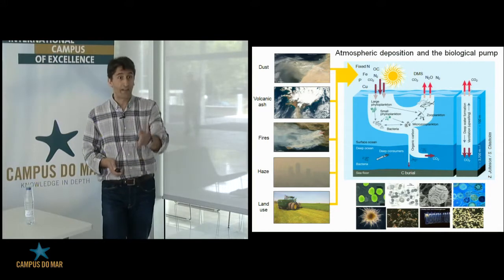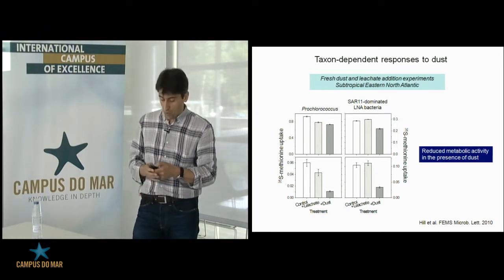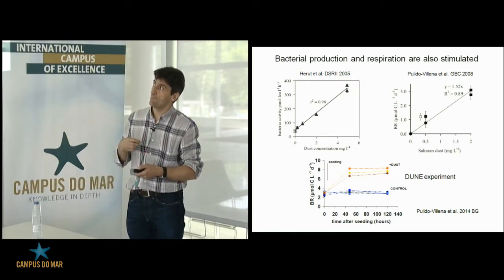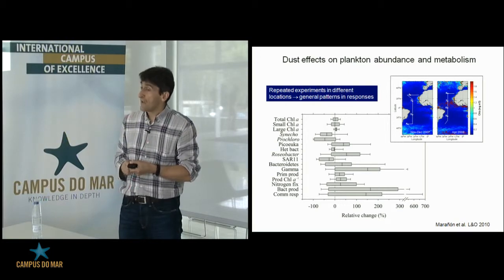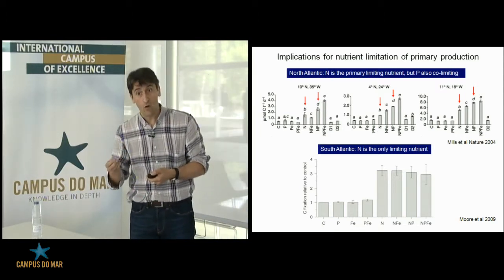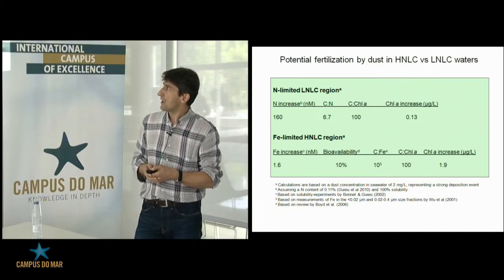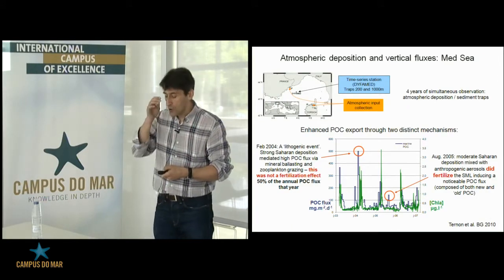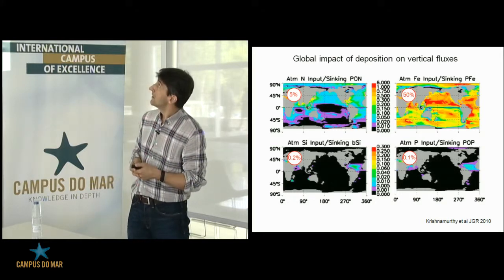Effects of atmospheric nutrient deposition on community(...)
IAMRI Meeting 2015 Scientific Forum - Effects of atmospheric nutrient deposition on community structure and metabolic rates of marine microbial plankton

The Ocean University of China is now leading the International Alliance of Marine-Related Institutions, IAMRI, a network of marine institutions of the world, composed of worldwide reference organizations in the marine field as the universities of Tokyo, Bremen, Brest, Southern Korea and Quebeq and the National Oceanography Centre in the UK and the Woods Hole Oceanographic Institute and for six months, also Campus do Mar. The IAMRI perform today at the University of Vigo its annual meeting. On one hand, the strategies for the 15-16 course. The most notably is the organization of a summer school in South Korea, as well as the identification of courses that can be offered by all members and, on the other , a scientific forum "that serves to bring together researchers from our group with other universities in the network, with the aim of identifying areas of joint work" is celebrated, explains the director of Campus do Mar